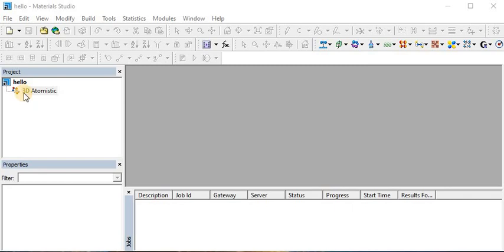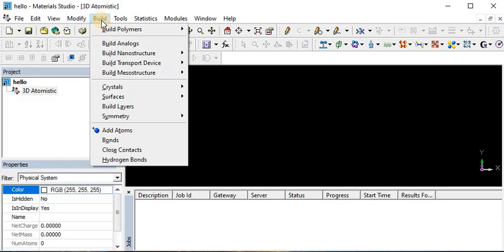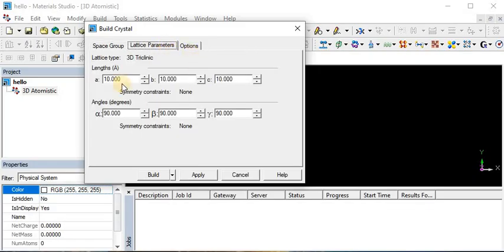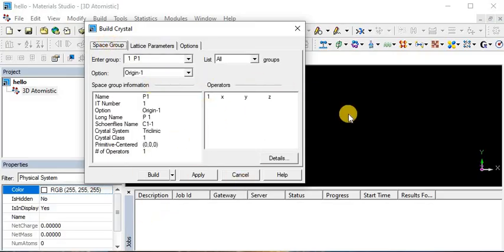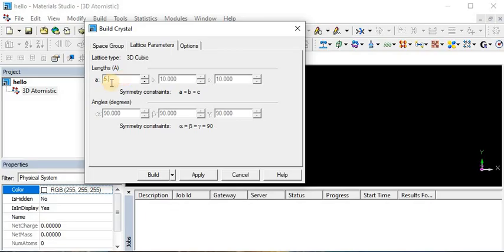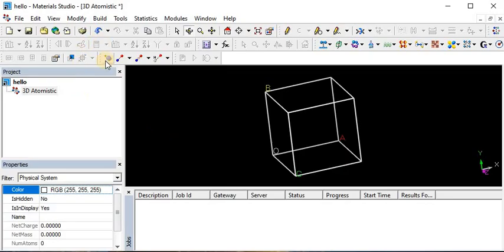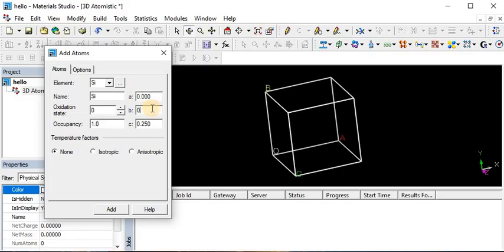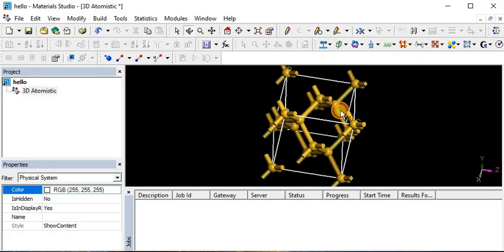How to Make Crystal Structures for Simulation in Materials Studio | Build crystal | Material Studio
In this tutorial, I’ll show you how to build a crystal structure from scratch using Materials Studio.
We’ll start with basic crystallographic data like space group, lattice parameters, and atomic positions, and turn them into a 3D crystal model ready for simulation and visualization.

 What You’ll Learn:
 How to input lattice parameters
 How to assign the correct space group
 How to add atomic positions
 How to visualize and save your crystal structure

Perfect for beginners in materials science, solid-state physics, and computational modeling!

Software Used: Materials Studio
 Example Used: Silicon (Diamond Cubic Structure)